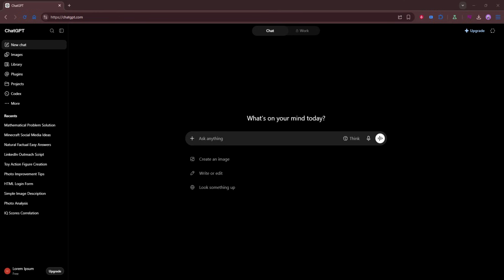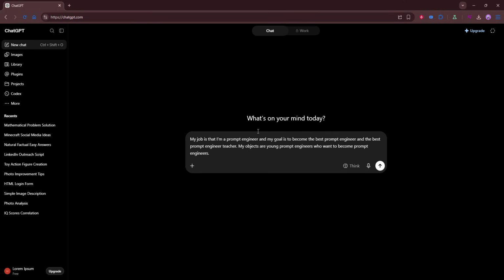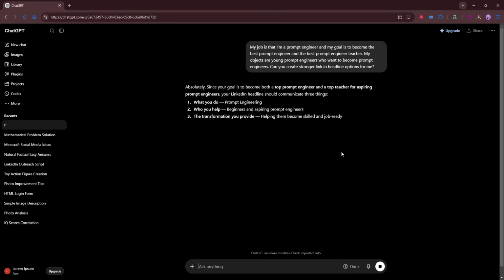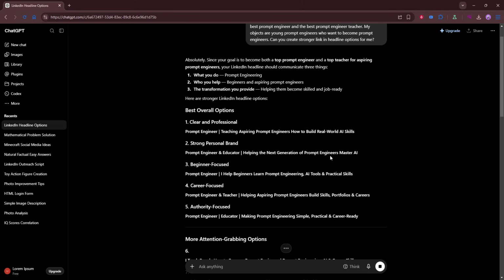How To Enhance Your LinkedIn Profile Using ChatGPT: Create The Best Headline [Step By Step Guide]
In today's video we cover How To Enhance Your LinkedIn Profile Using ChatGPT: Create The Best Headline [Step By Step Guide]